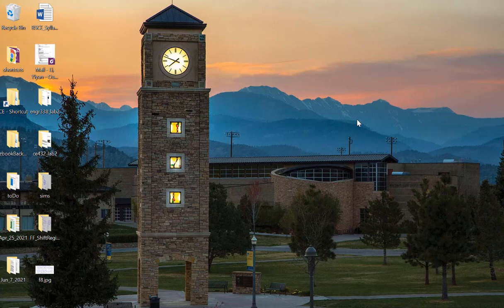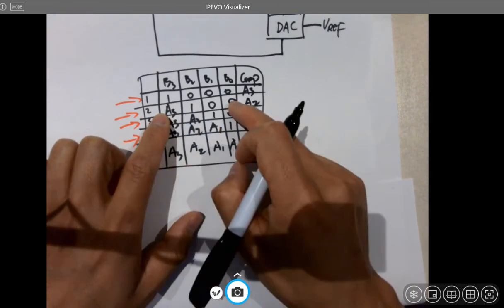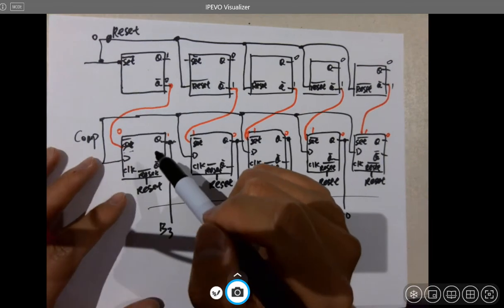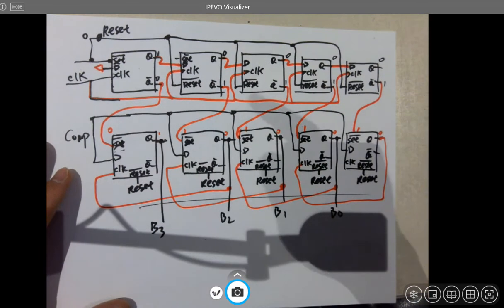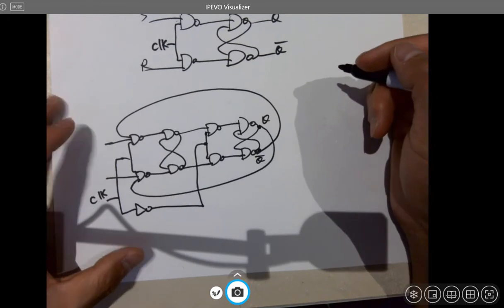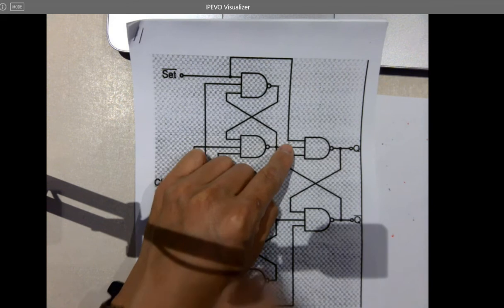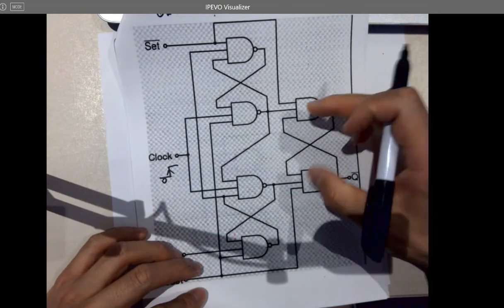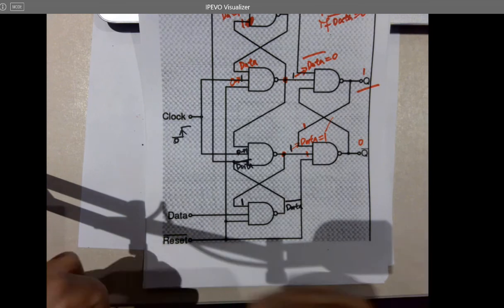ENGR338 Digital Electronics - Lecture 8 The SAR Architecture (successive approximation register ADC)